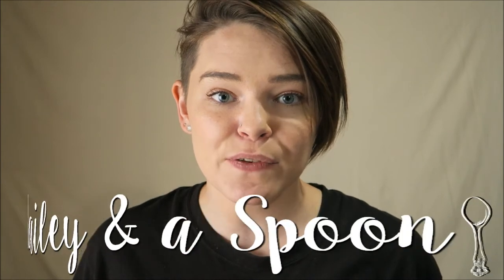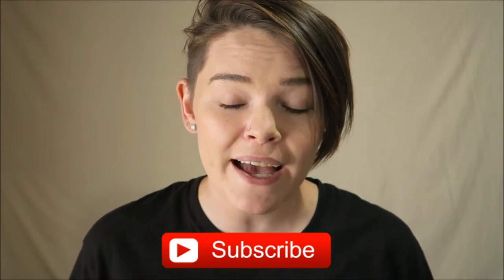What is THE TEAL PUMPKIN PROJECT? | Food Allergy Research & Education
The Teal Pumpkin Project raises awareness of food allergies and promotes inclusion for all trick-or-treaters. In this video I share what the project is and why you should be a part of it.

Do you participate in the teal pumpkin project? Why or why not?

♥ TELL ME YOUR STORY!
Hailey
Iona, Idaho 83427

♥ USEFUL LINKS
-Filmed with Canon G7x
-Edited with CyberLink PowerDirector 13